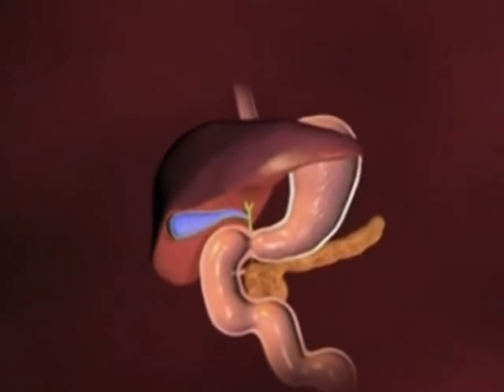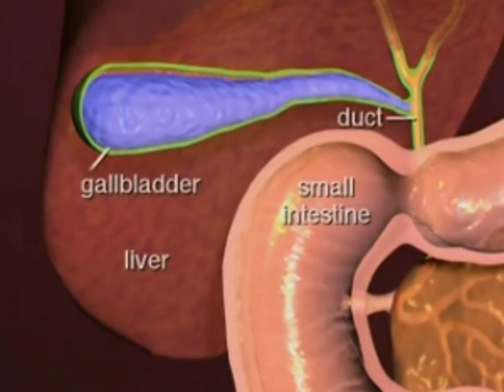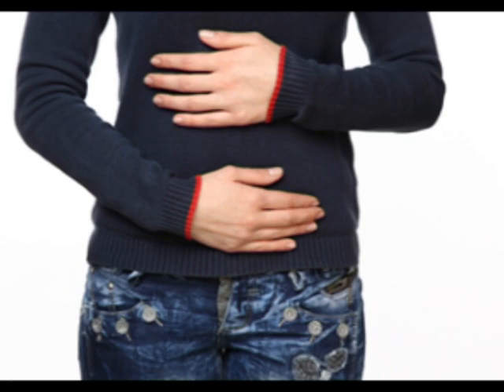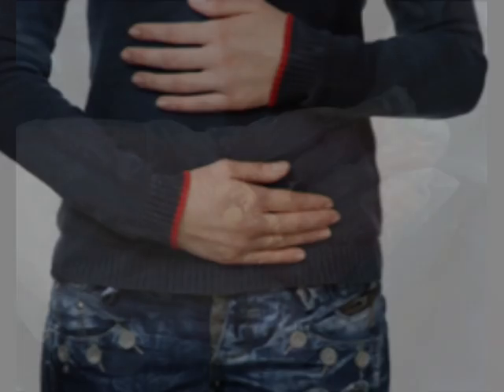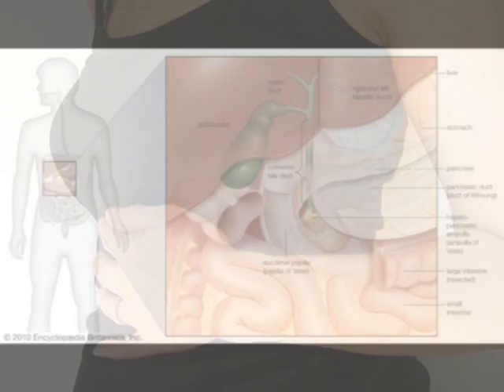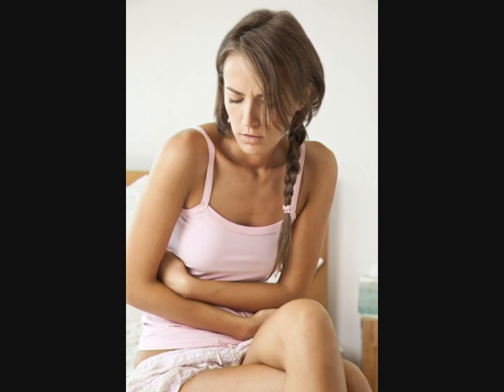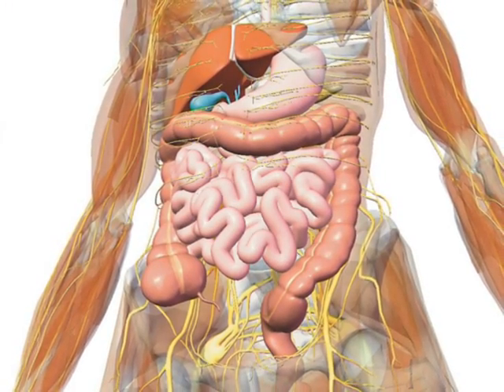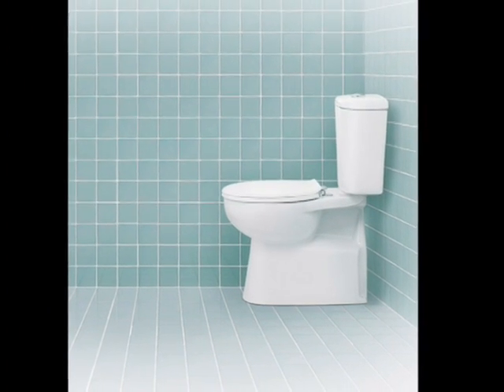Gall Bladder - Understanding Your Gallbladder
Your gallbladder is a small but significant organ.  Understanding how your gallbladder works and what purpose it serves in your body will help you care for your gallbladder and watch for signs that it needs support.